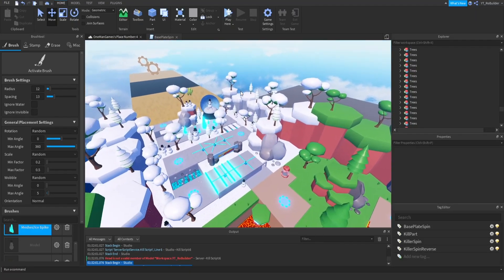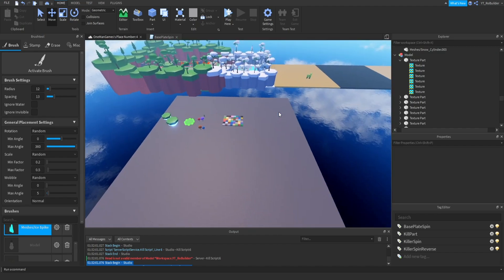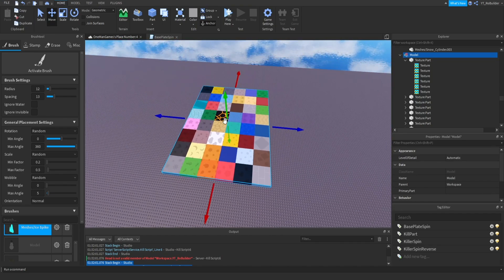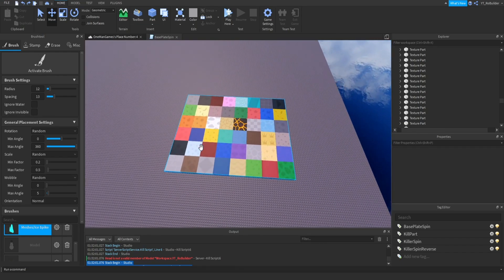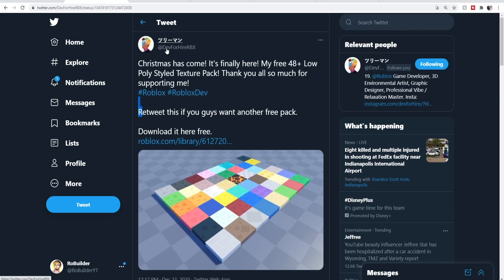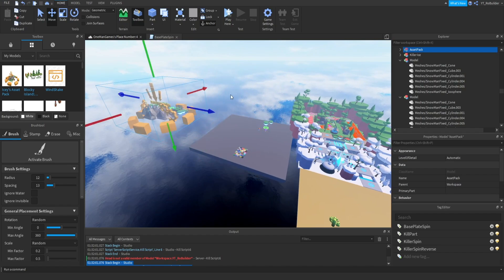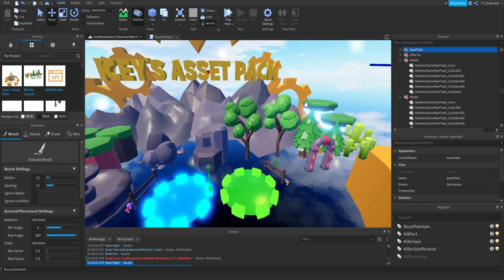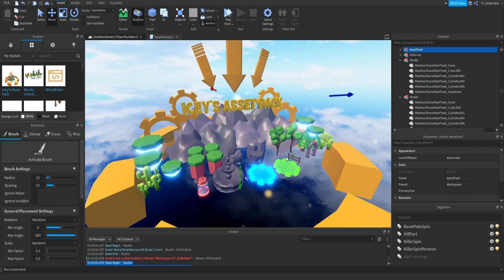Top 3 BEST FREE Asset Packs to Up Your Maps Style.. (Roblox Studio)